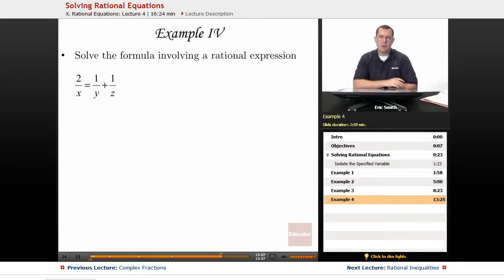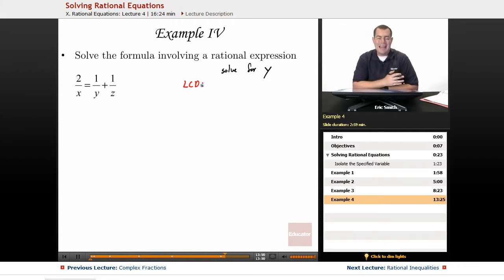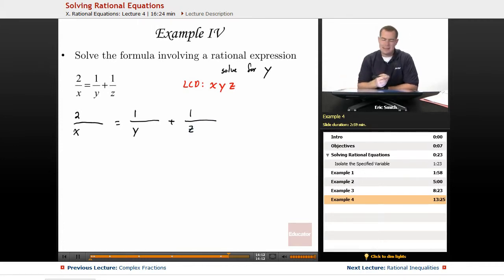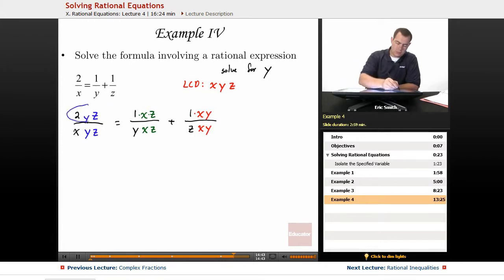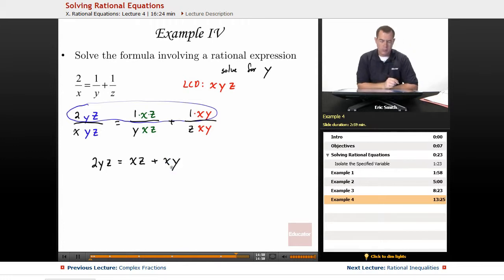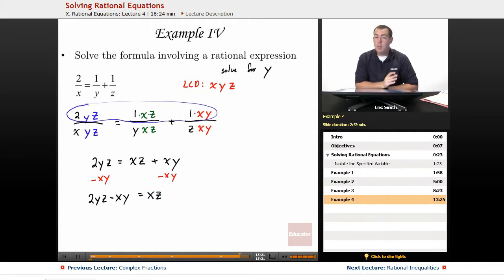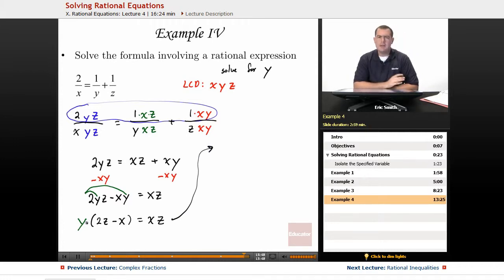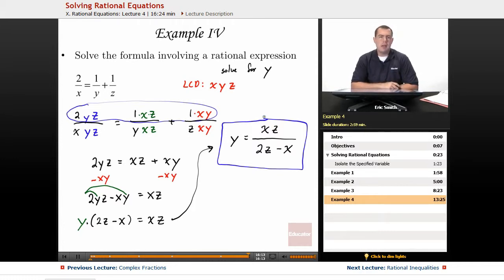"Solving Rational Equations" | Algebra 1 with Educator.com